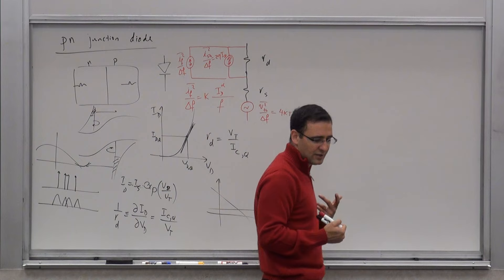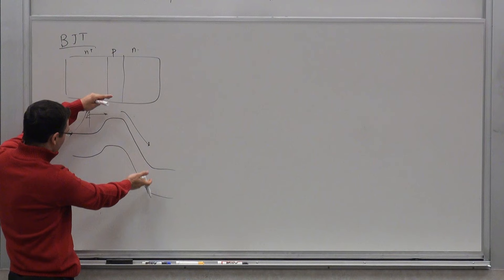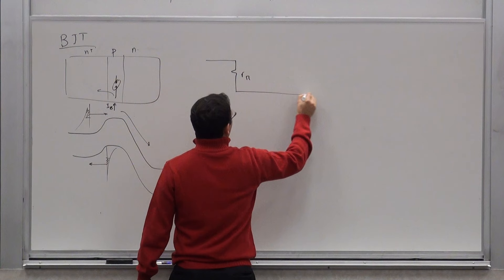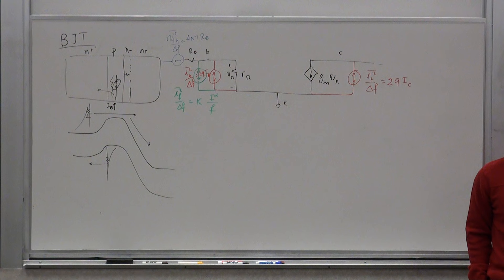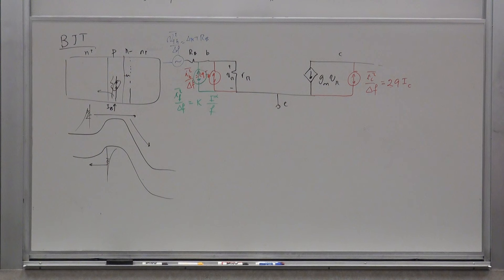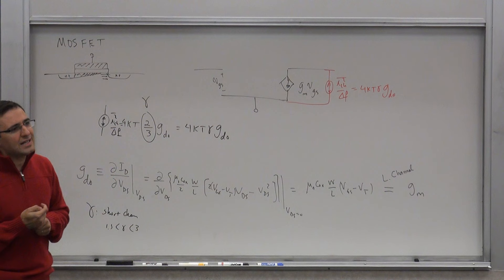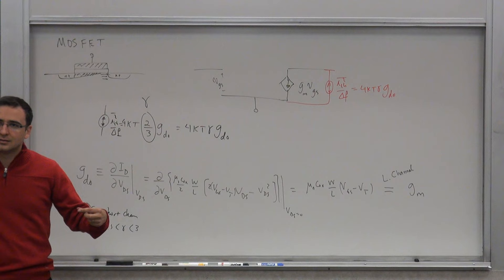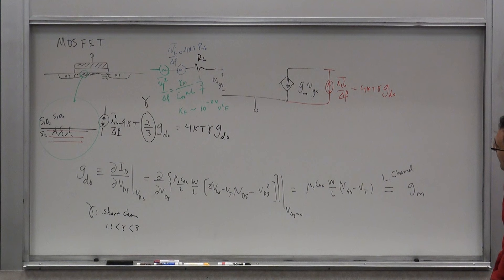166. Noise: Circuit Noise Models in PN junction diode, BJT, MOSFET, noise corner frequency